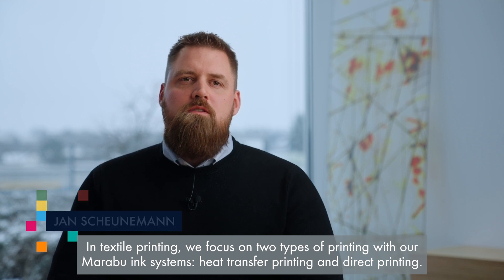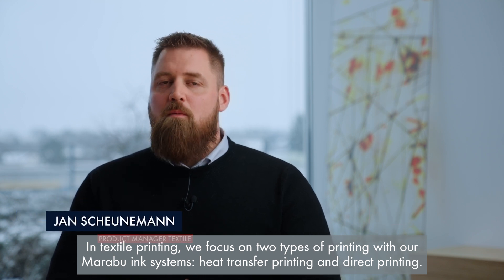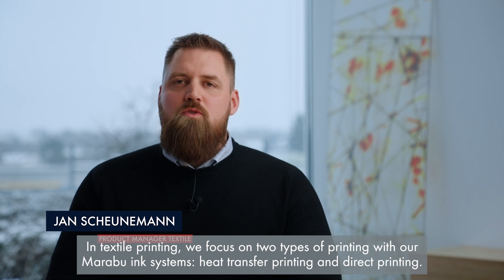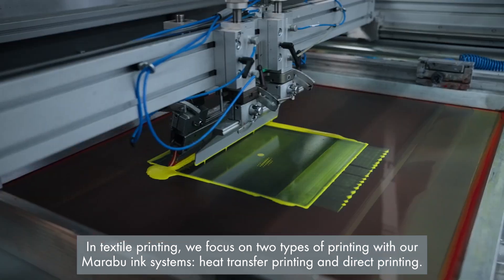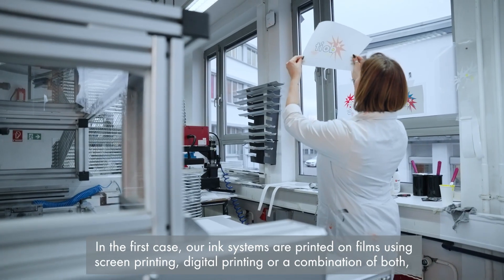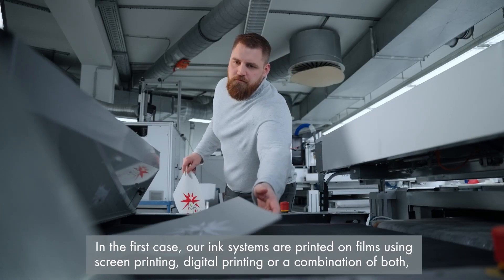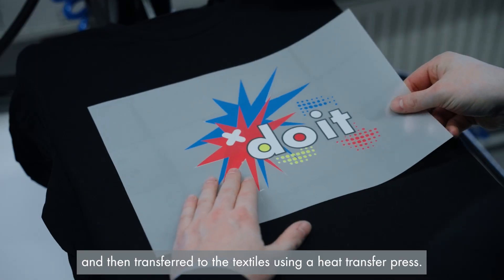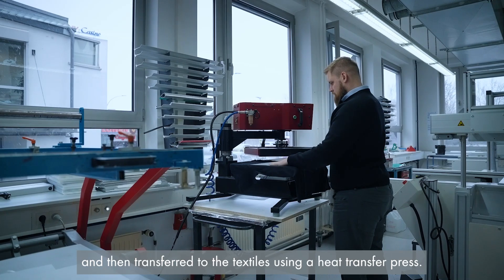Textile Printing Inks from Marabu - Part 1/3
Pioneers on and off the pitch. Marabu inks not only accompany the biggest stars to World Cups and the Champions League, but also offer impressive possibilities in other areas!

We set the standard in textile transfer printing: In this video (1/3), Jan Scheunemann (Textile Product Manager) explains heat transfer printing with our water-based screen printing ink system Maqua Tex MAXT+. It is printed on films and transferred to your textiles using a heat transfer press - for long-lasting, high-quality results! Applications range from logos on sports jerseys to work wear and promotional items. The unique combination of screen and digital printing allows for a wide range of designs.